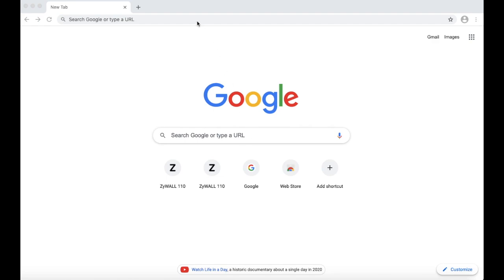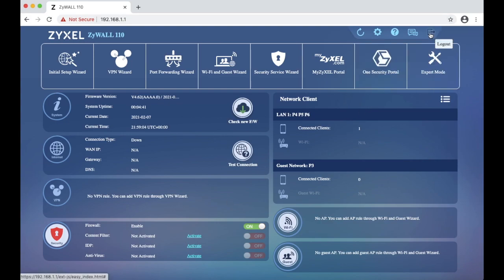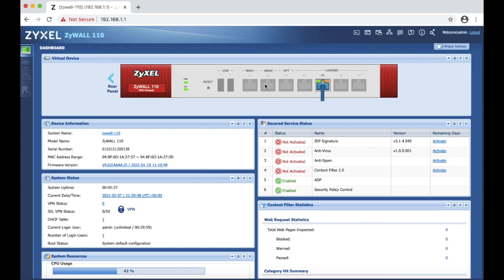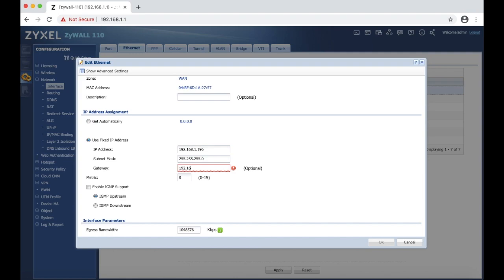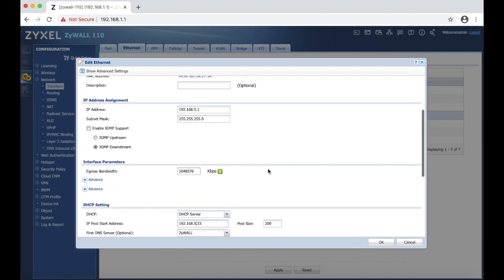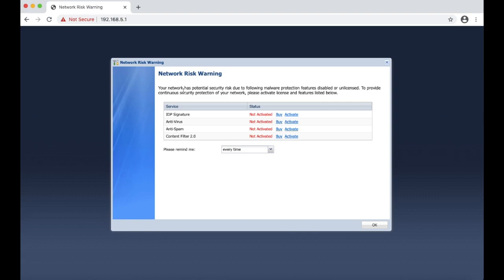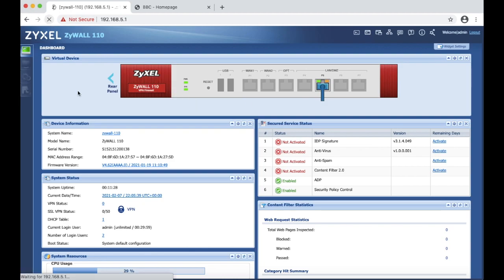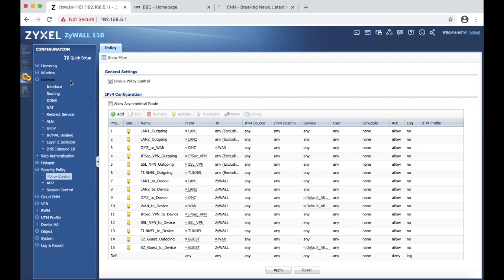Zywall 110 Step 1 Initial Setup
Zyxel Zywall 110 firewall setup and programing tutorial